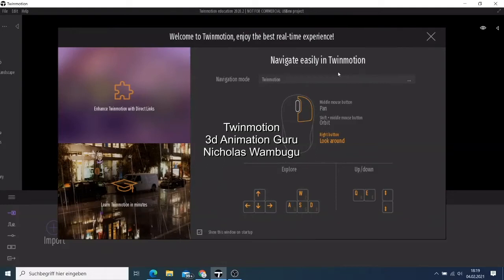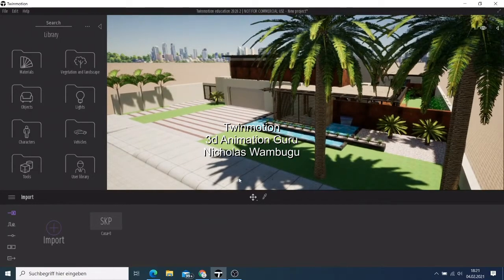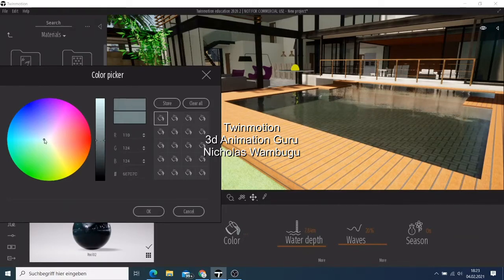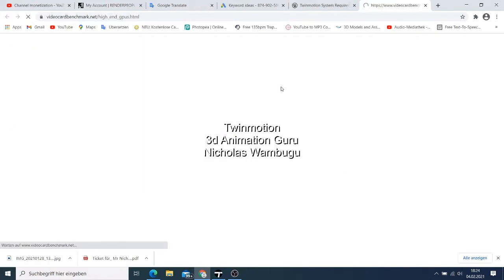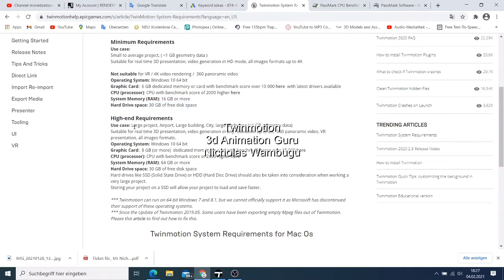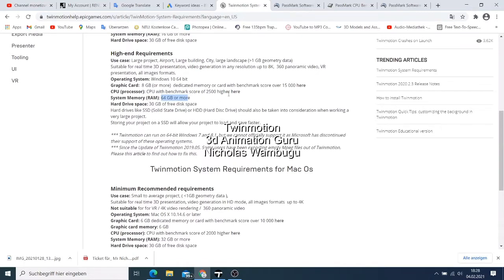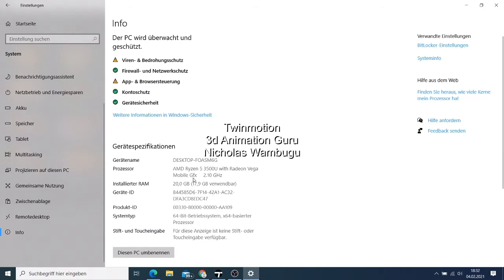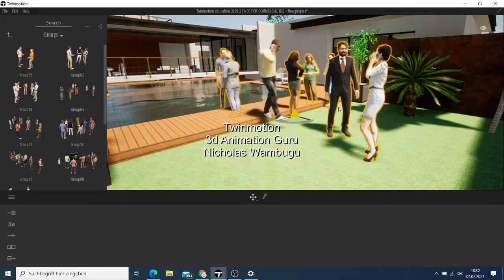Twinmotion system requirements - Best Computer to use Twinmotion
If you find this video helpful please don´t forget to like the video and also share it to your friends. so that they can also grow thier tik tok faster.

On this twinmotion system requirements tutorial, I will show you all the requirement you need to be able to use Twinmotion and render high quality video. This a good tutorial for the people who are planing to start using twinmotion in making amazing projects.